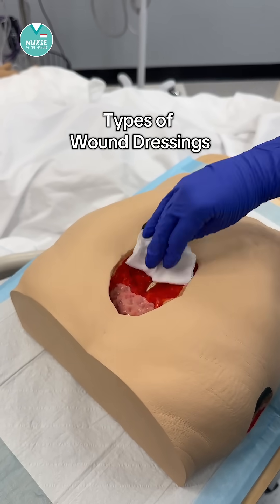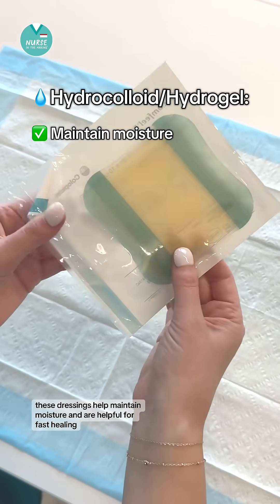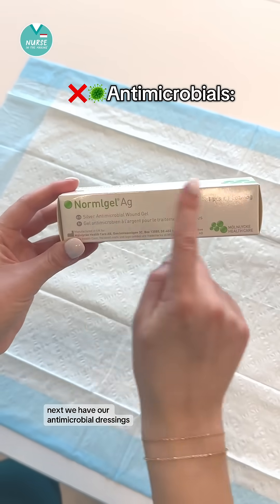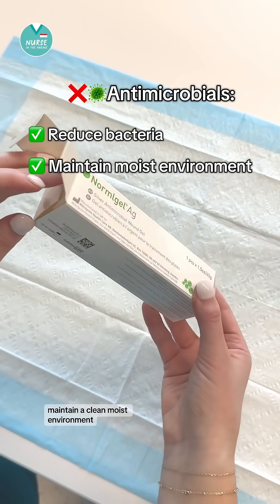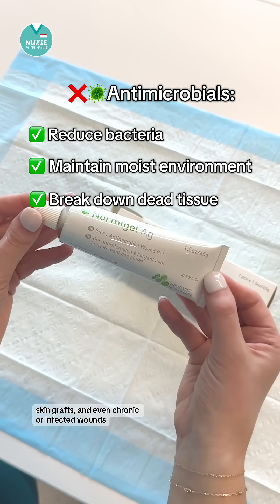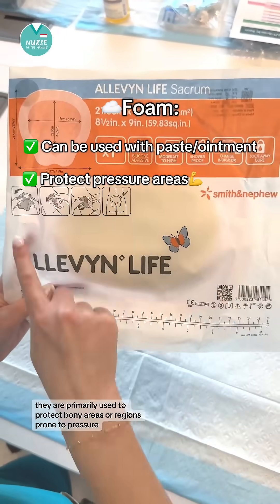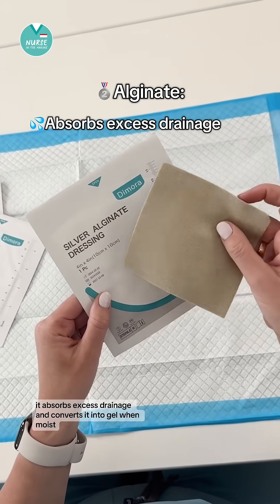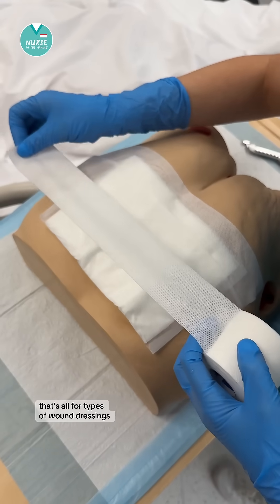🩹 Types of Wound Dressings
📋Always follow facility protocols and provider orders when selecting dressings. Some products may have additional features based on brand or formulation

💧 Hydrocolloid and hydrogel dressings: Waterproof, protective
(Not for deep or infected wounds. Hydrocolloid and hydrogel are different materials, but both help maintain moisture)

🦠 Antimicrobial dressings: Help protect from infection
(Some types help reduce bacteria and may support debridement, depending on the type)

🧻 Foam dressings: Padded protection or dry dressing
(Can also help manage light to moderate drainage, depending on the product)

🪣 Alginate dressings: Absorbs heavy drainage & provides antimicrobial protection to prevent infection
(Some alginates, like silver alginate, have antimicrobial properties, while others do not)

What other types of dressings would you like to learn about in part 2?